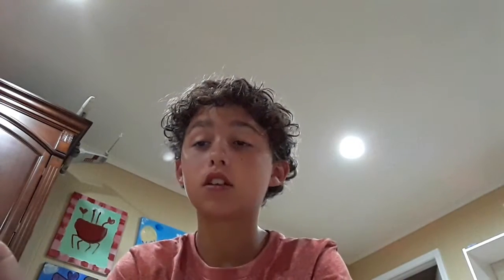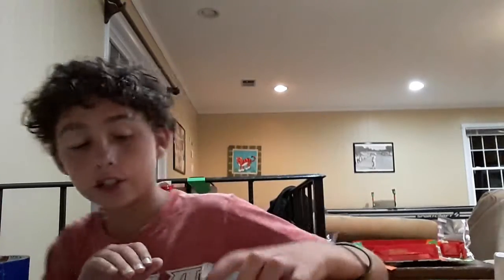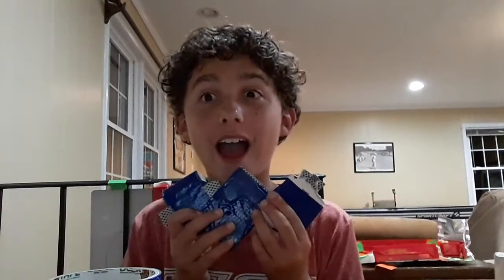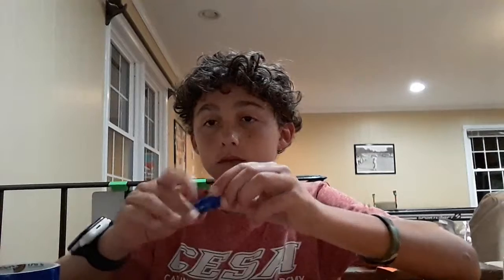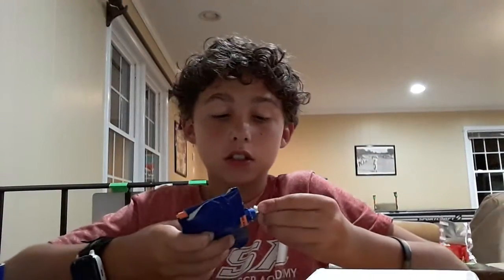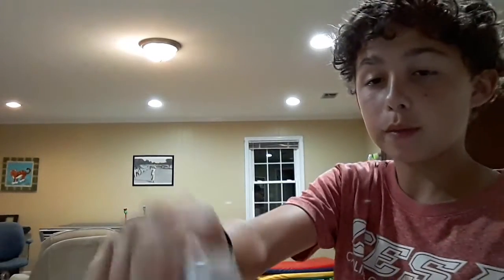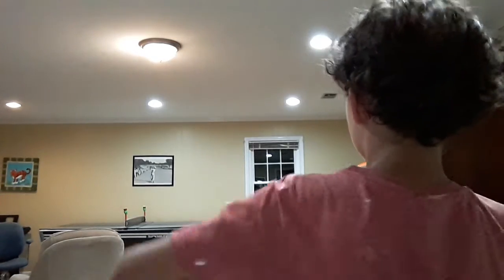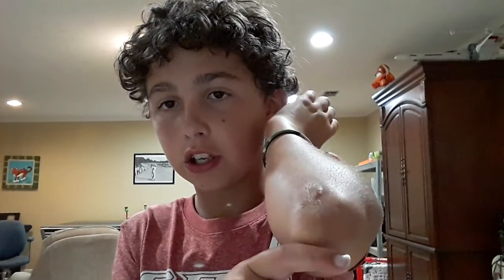How to make cool cards to throw (like and subscribe)